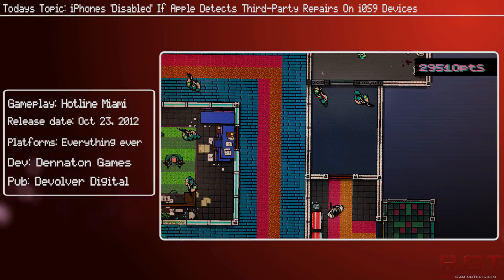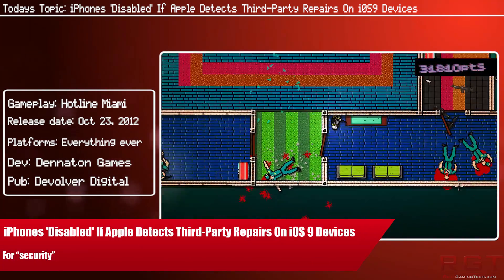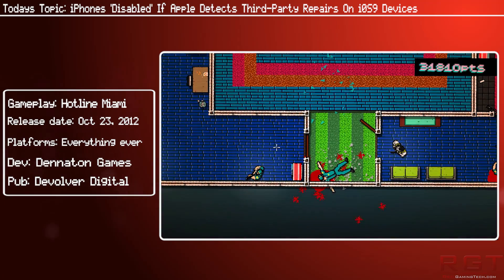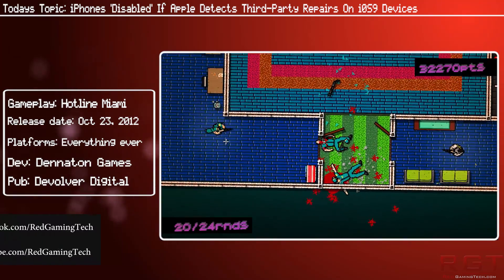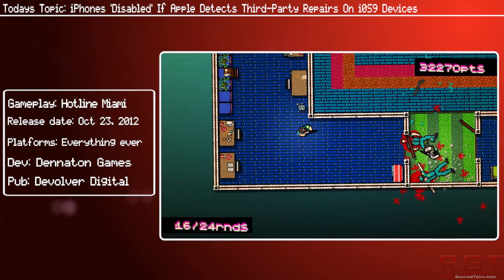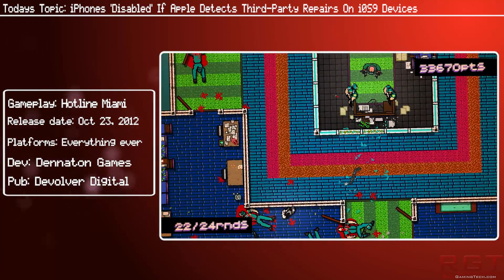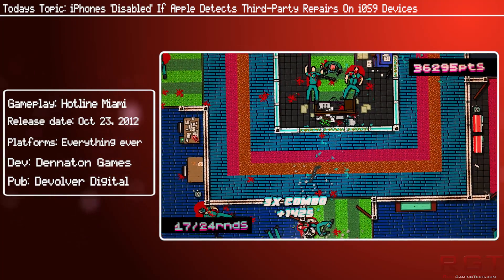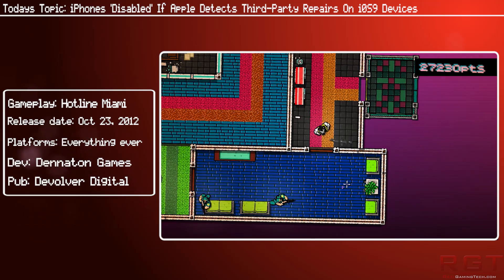iPhones 'Disabled' If Apple Detects Third Party Repairs On iOS 9 Devices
iPhone 6 range devices will be disabled if Apple detects third party repairs if they are updated to iOS 9. Even if the user attempts to rollback the device to an earlier version, the security measures will only show off error 53.

Apparently this is deliberate to stop the use of third party touch ID being used in a way that could compromise security.